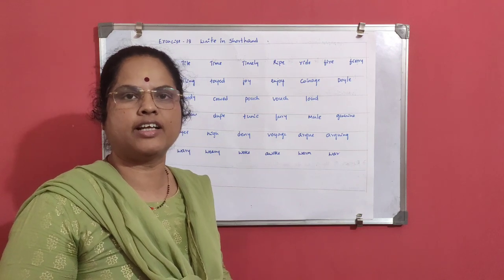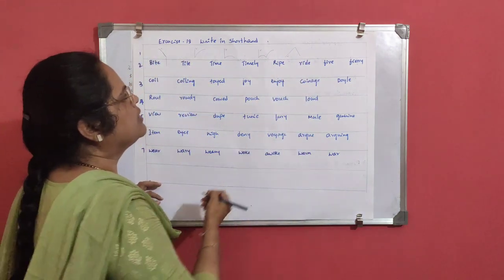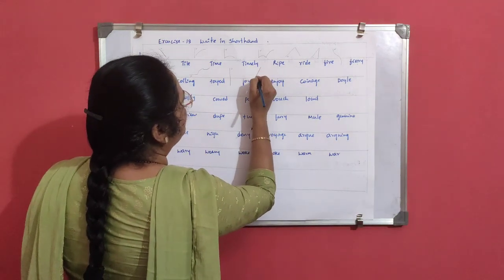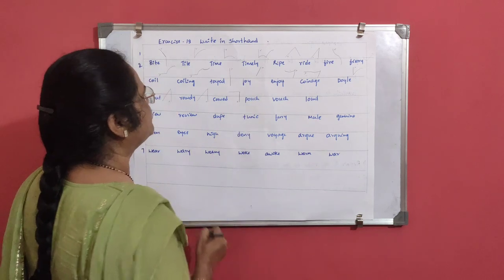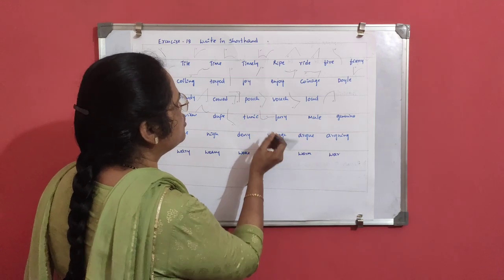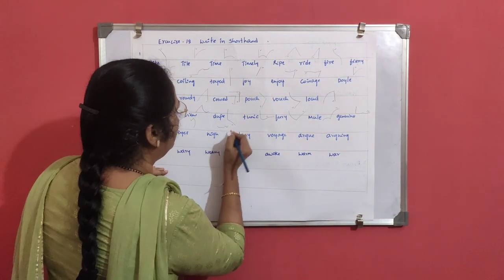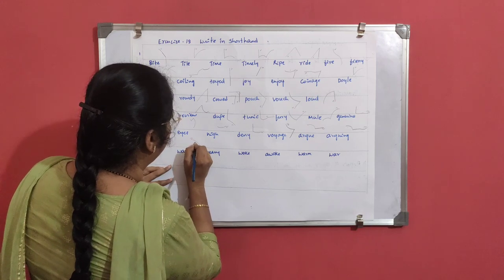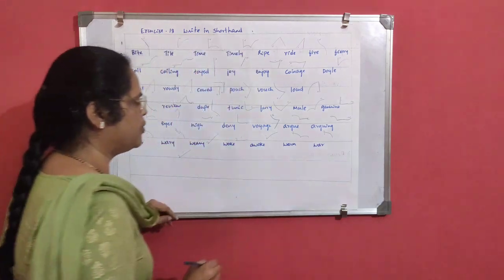Solution to Excercise 18 - Transcribe from long hand to shorthand. This is related to Diphthongs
Solution to Excercise 18 Transcription from English to shorthand. This excercise is related to Diphthongs Chapters. The words contain Diphthongs and Triphones.diphthongs and triphones in english shorthand
are diphthongs and vowel teams the same
are diphthongs phonemes
are diphthongs vowel teams
are diphthongs vowels
are diphthongs long or short vowels
diphthong and triphthong examples
what are the three diphthongs in english
english diphthongs examples
diphthongs phonetics examples
double diphthong
triphthongs in english examples
english diphthongs list
english diphthongs
english diphthongs ipa
how to pronounce diphthongs in english
how many diphthongs in american english
is a diphthong a vowel team
is sh a diphthong
sh diphthong
difference between diphthongs and vowel teams
when does a diphthong occur in spanish
which are the diphthongs in english
who developed shorthand
what is the difference between diphthongs and digraphs